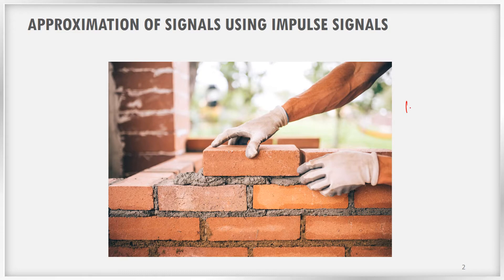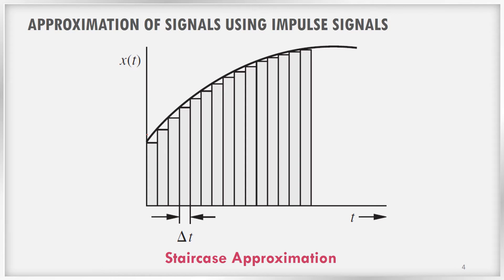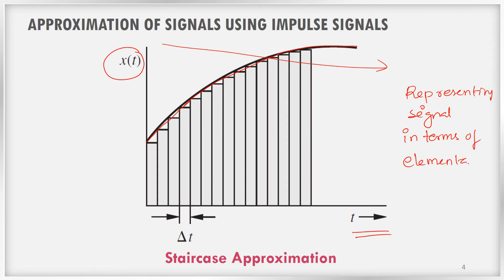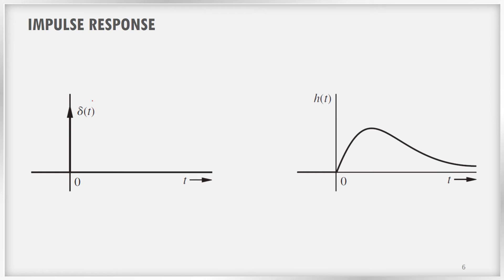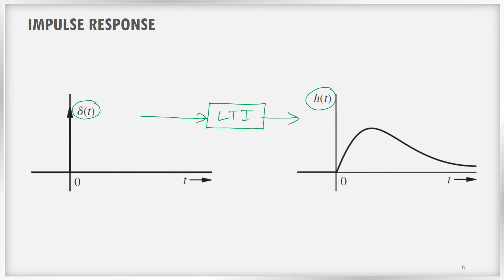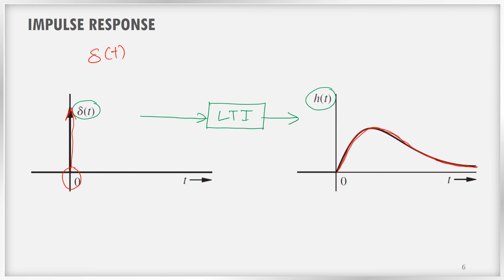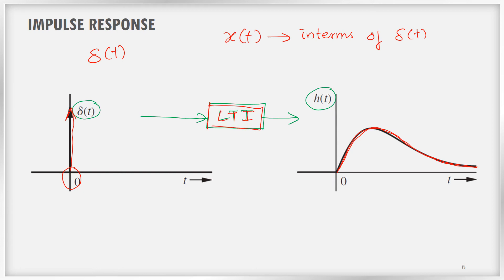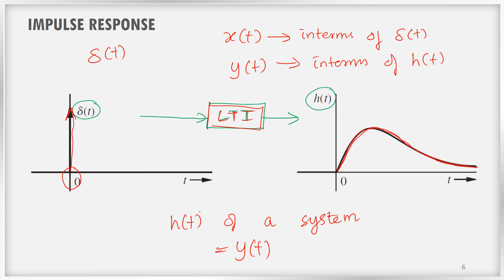Impulse Signal and Impulse Response